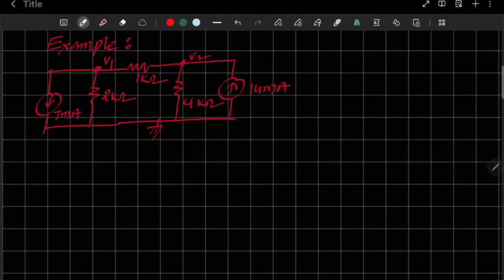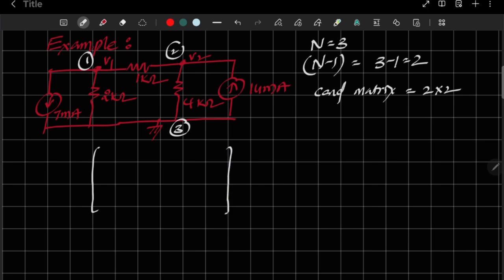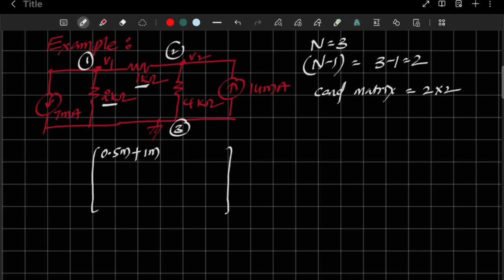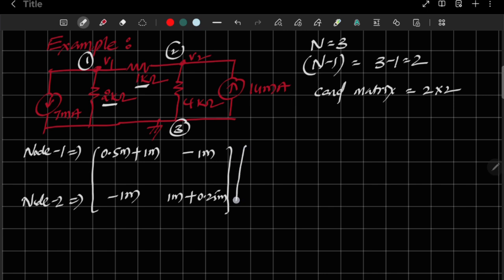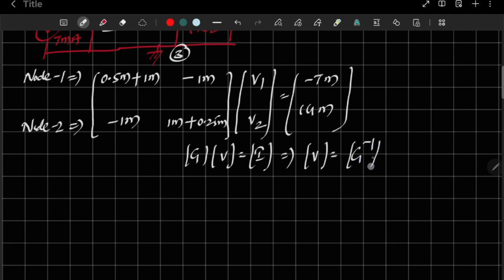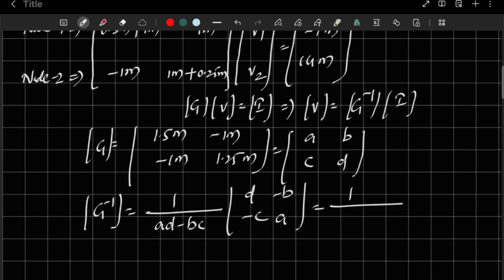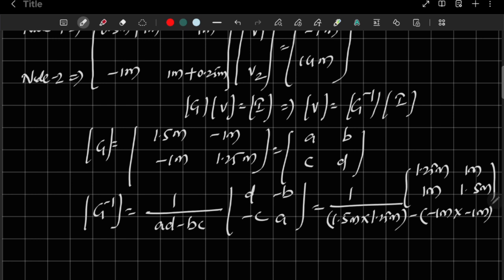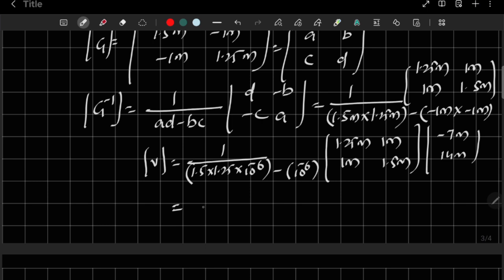Problem on nodal analysis